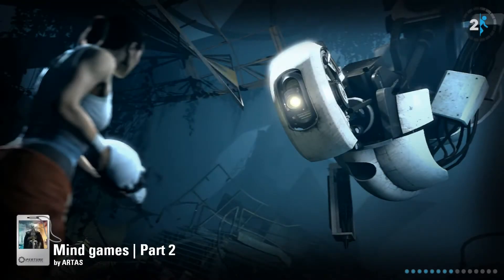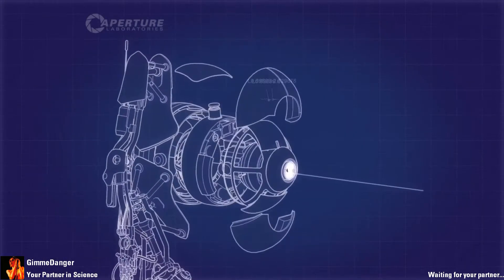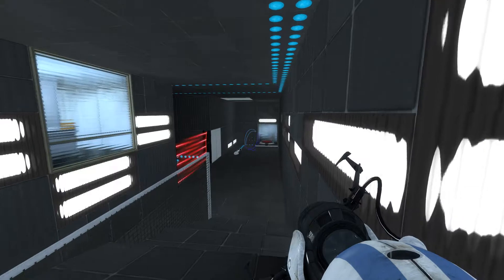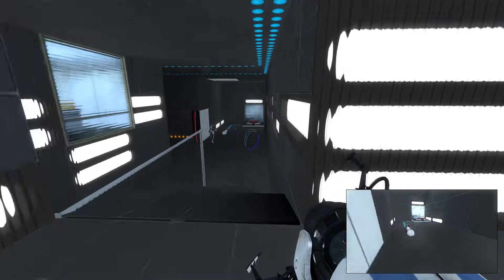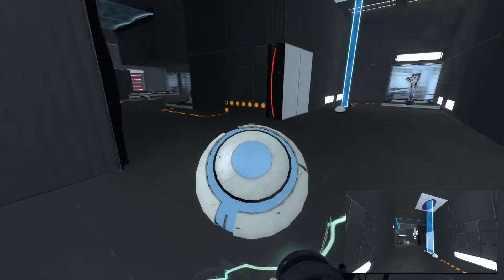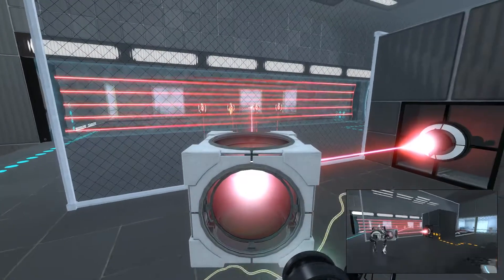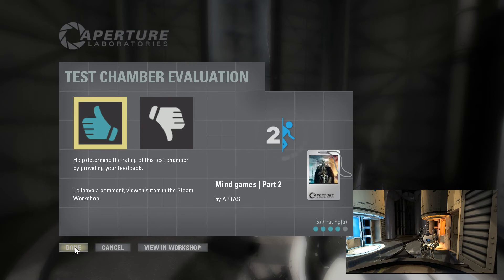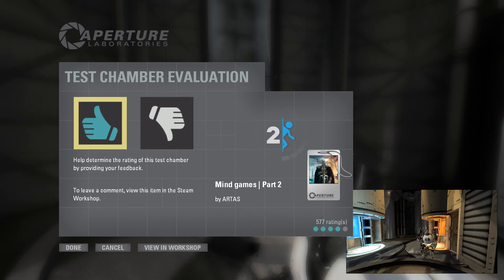Mind Games Part 2 by ARTAS playtest by GimmeDanger and Elenesski